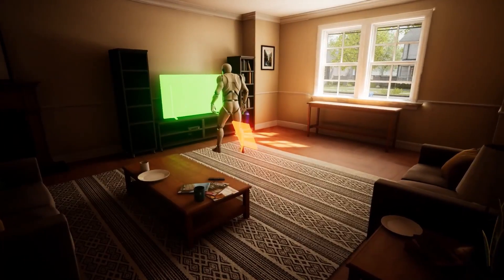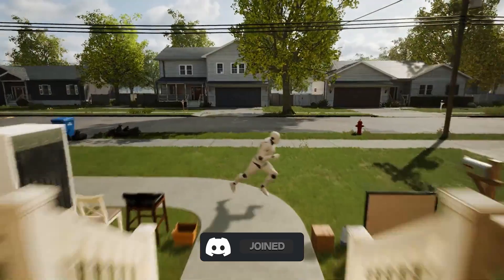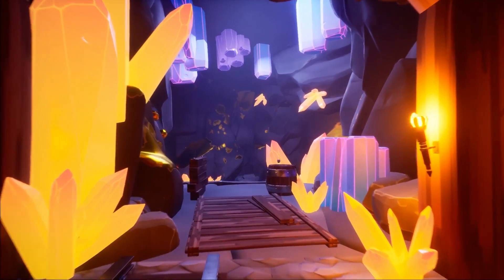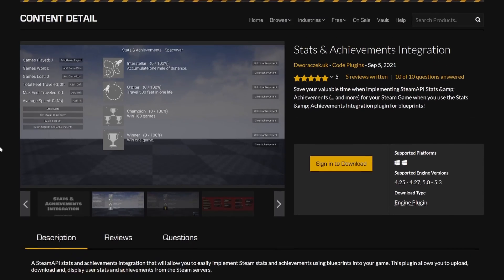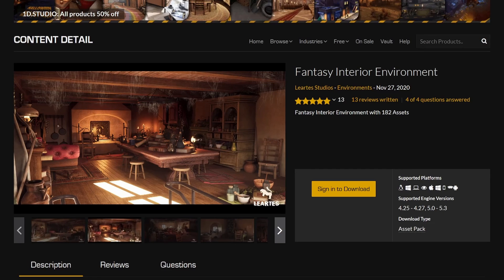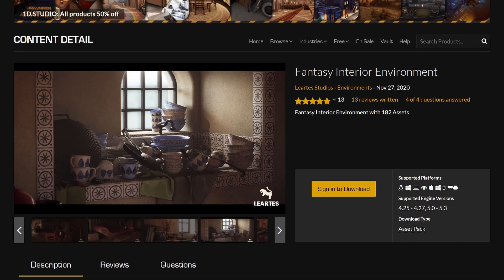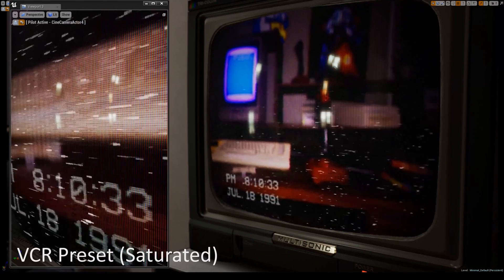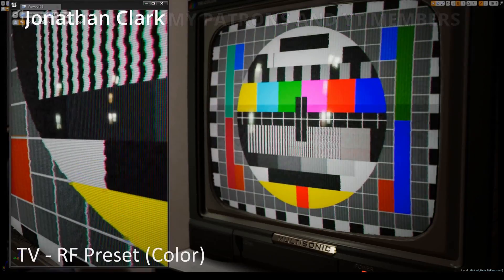Get NOW These FREE For The Month February ASSETS for Unreal Engine 5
Hello guys, in this quick and simple tutorial we are going to check out the free for the month assets in Unreal Engine 5.